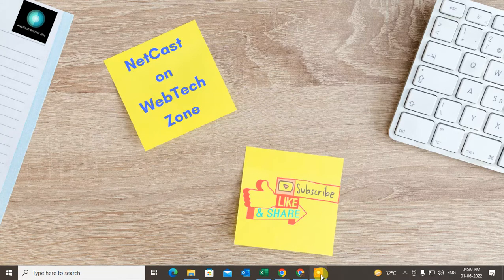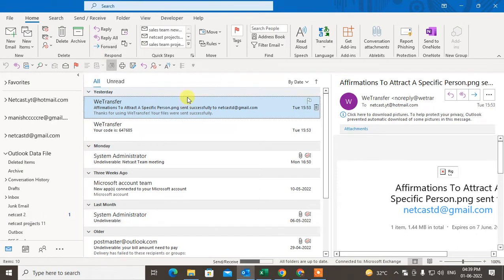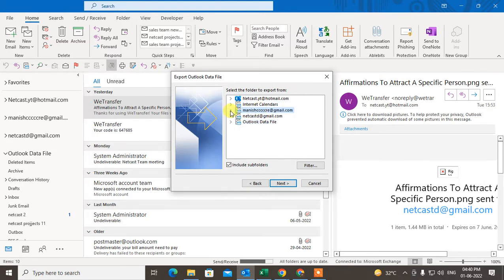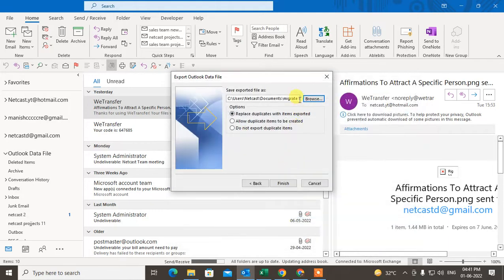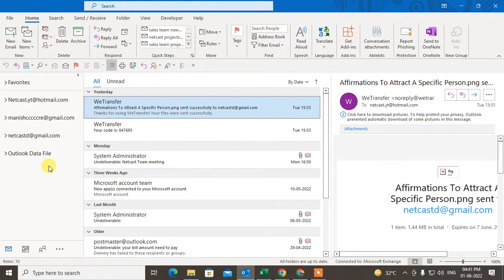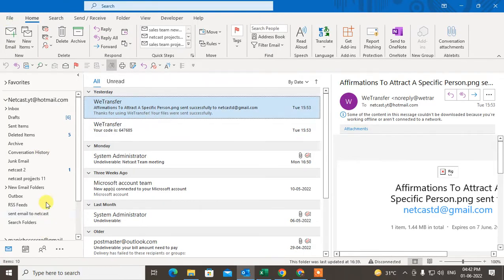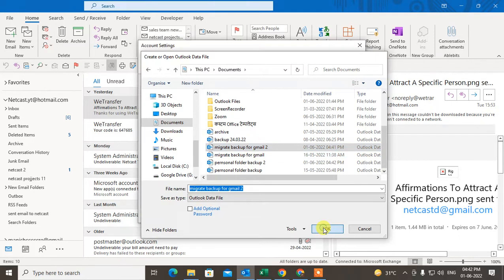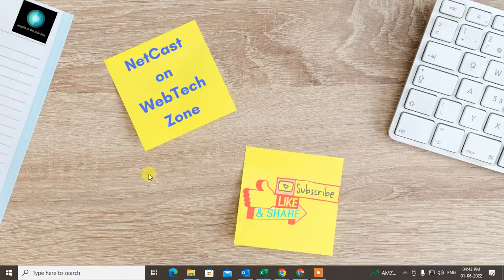How to Create a PST Backup File in Outlook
This video shows you how to create outlook backup pst file. you can export/import pst file from your outlook app and save to your computer. and use as offline data file.